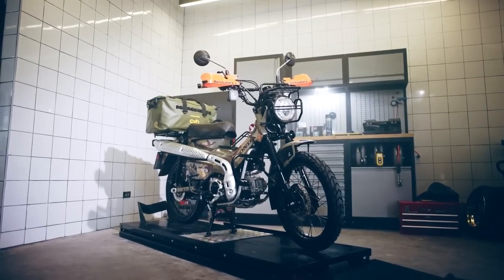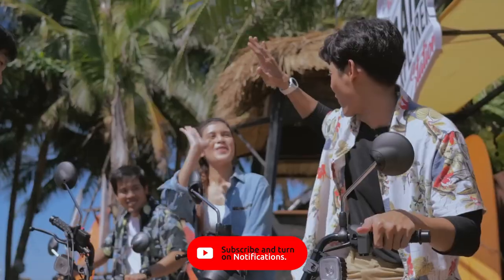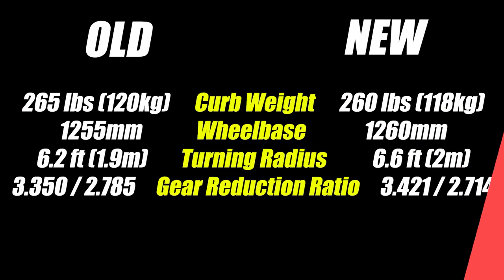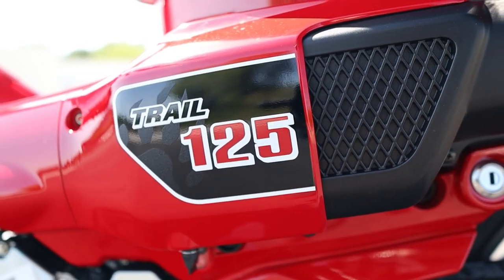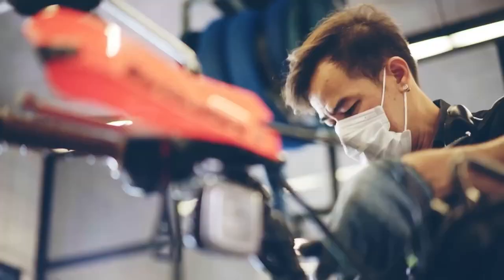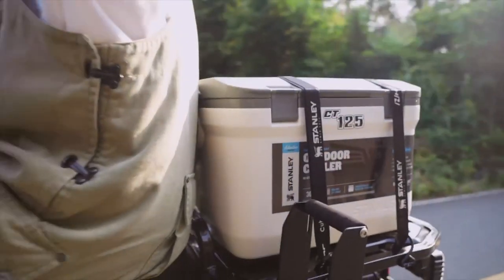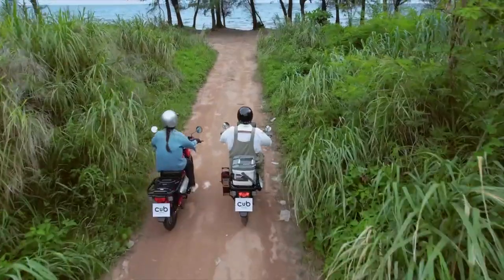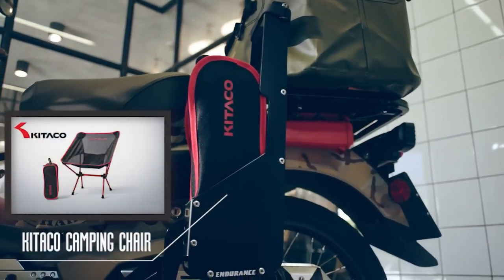NEW 2023 Honda Trail 125 / CT125 Released! Sneak Peek for the USA & Europe?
New 2023 Honda CT125 Release / Announcement Update! Today we're taking a look at the new 2023 Honda Hunter Cub 125, also known as the Trail 125 and CT125 that was just released in Japan! We talk about how these changes will determine what we see for the CT125 here in America / USA as well as the possibility of the new CT125 release in Europe, Canada and other corners of the world that haven't seen this bike before. Why might they be seeing it now? Well, Honda just updated the 2023 CT125 with a new engine that's been borrowed from the 2023 Grom 125, 2023 Monkey 125, 2023 Super Cub and 2023 Dax 125 to meet the latest emissions regulations but we'll dive into that and a lot more in this video...

Check out the latest New 2023 Honda Motorcycles over | Where you'll find the latest news on 2023 Honda CL300 and CL500 Scrambler motorcycles, the new 2023 Hornet CB 750, 2023 Honda Transalp XL 750 and more!